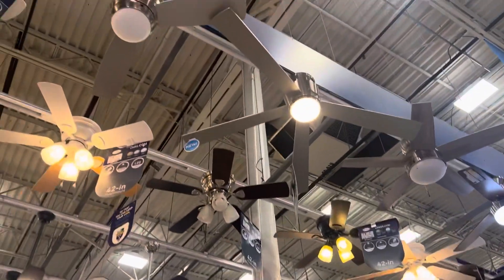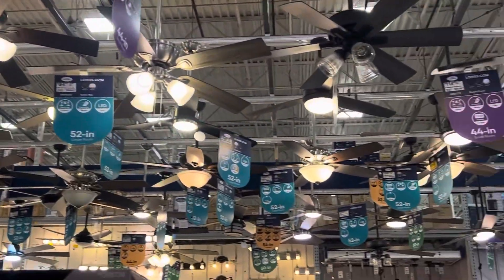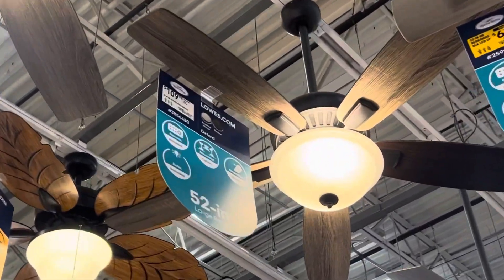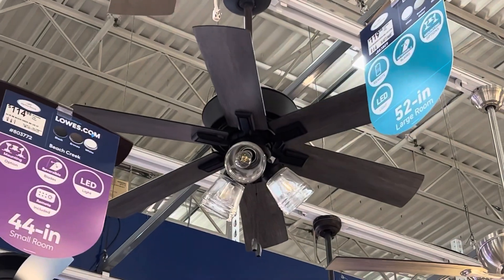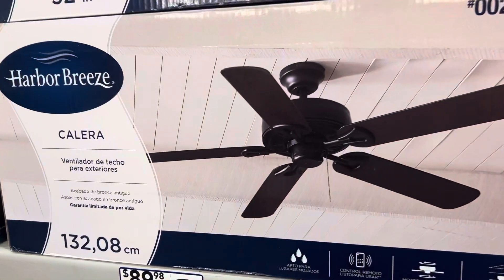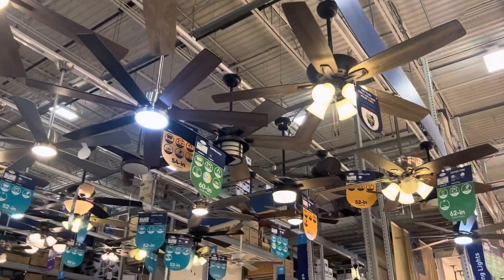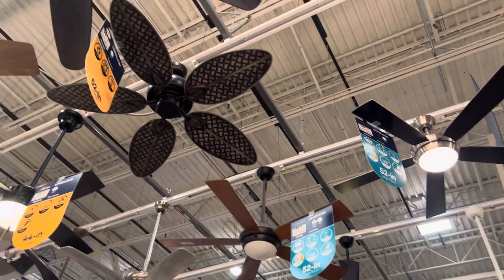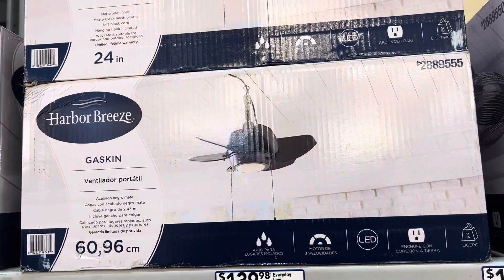Lowes Fan Display Middletown NY 10-4-2023